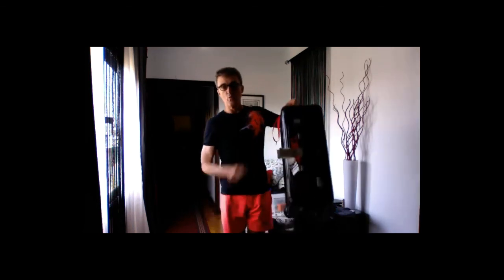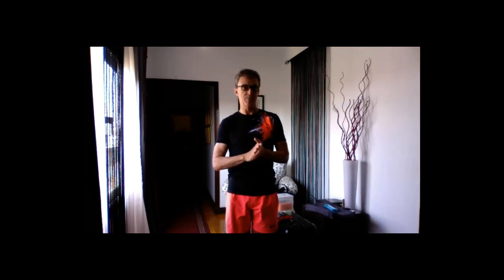luggage and packing video